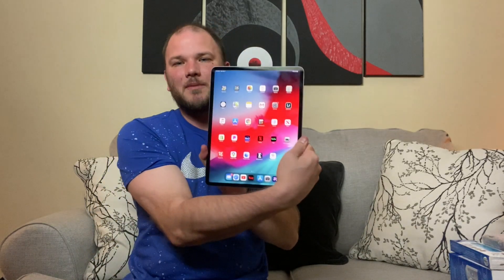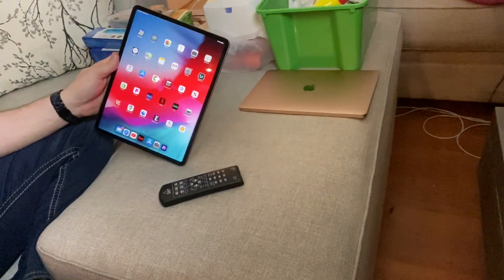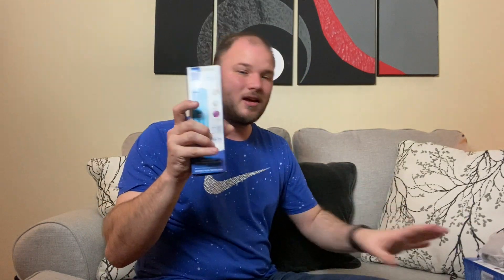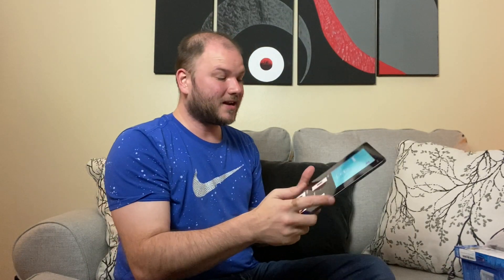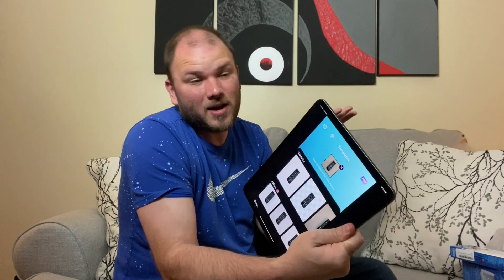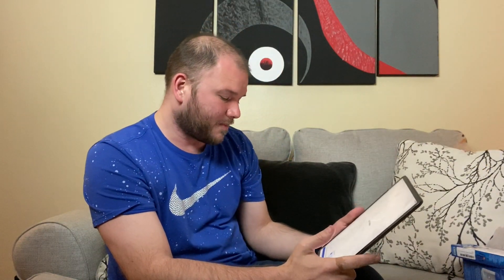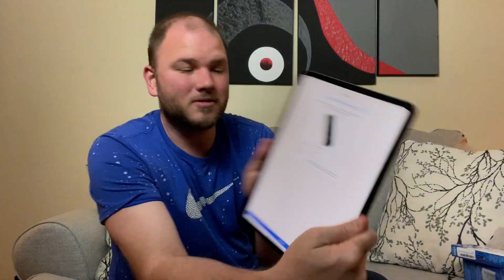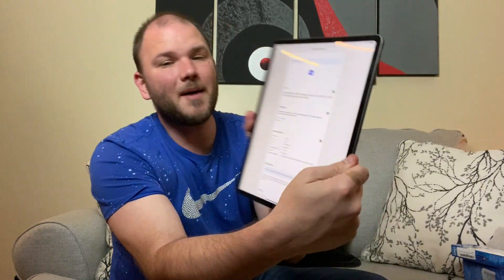Selling on Ebay & Listing FAST in 2020. (150 items per week)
This package is $20.20 ONCE & includes 125 videos, 3 webinars, 11 guides & bolos & much more to learn to resell & use social media (includes all items below also)

2.) Want a COMPLETE ebay store review to fix your listings?

3.) Want to sell more on Social media & grow a following?

4.) Need help with your accounting & inventory tracking?

5.) Want to learn more places to source better inventory cheaper?

All of my Reselling & Youtube Supplies & Equipment:

Facebook.com/Rockstarflipper.  @rockstarflipper
Instagram.com/Rockstarflipper.  @rockstarflipper
Twitter.com/Rockstarflipper.        @rockstarflipper